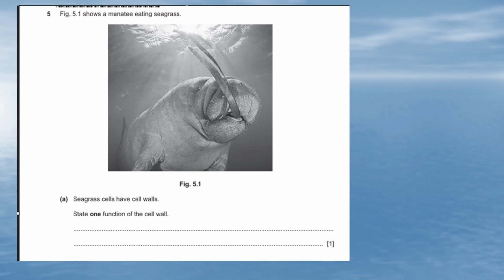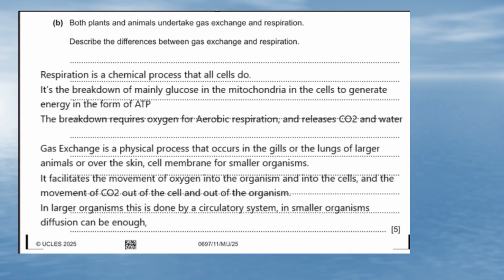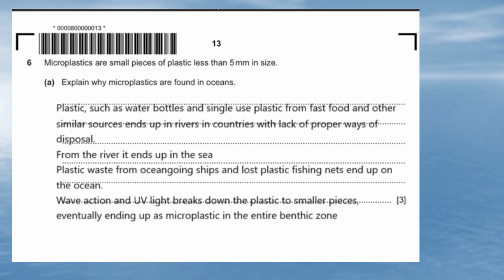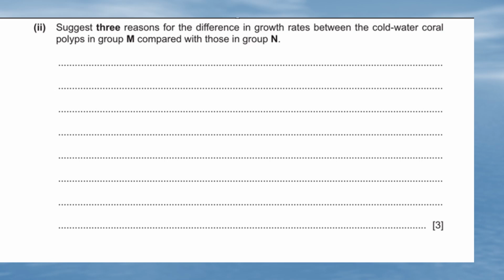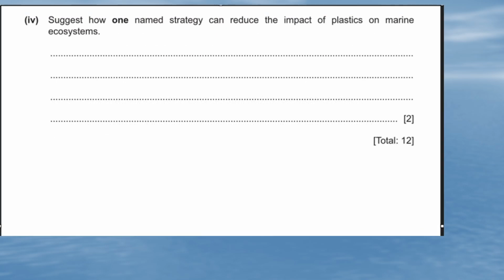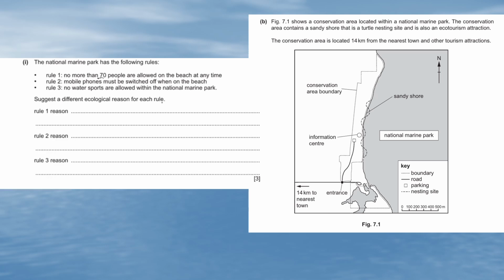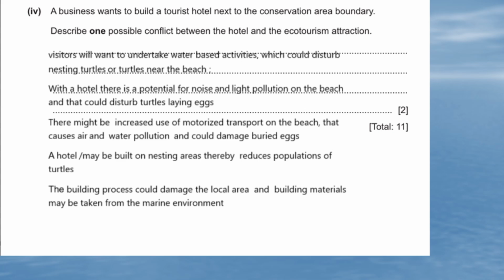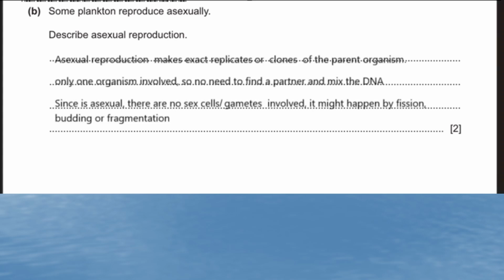IGCSE Marine May/June 2025 exam 11 part 2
I try to show how I would get the points in this part 2 of 2 of the paper 1 exam , 0697/11 May/June 2025.

All the bad design and terrible drawings are my mistakes and my mistakes alone.

You can find my notes for marine science here.

Everything here is 100% nonm profit and is made as a part of my job as a marine science teacher at Ranum Efterskole College